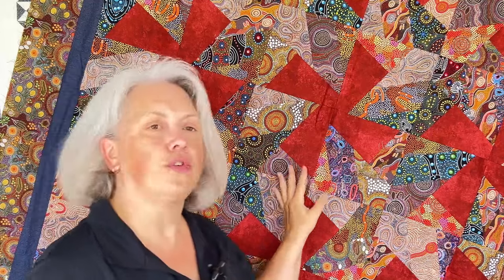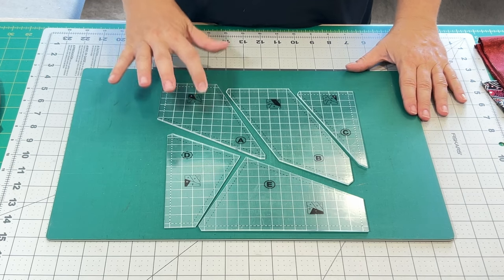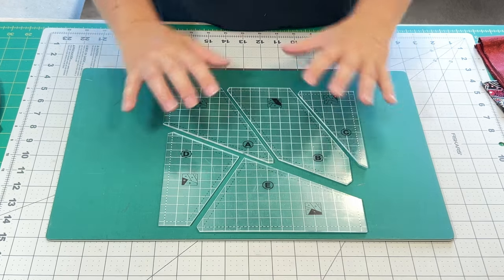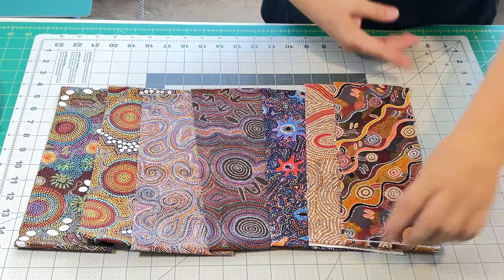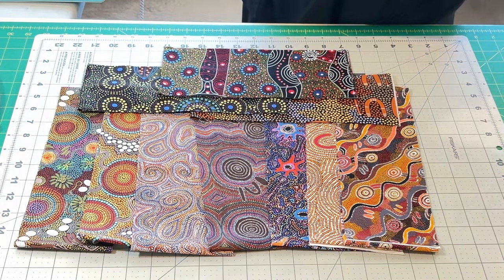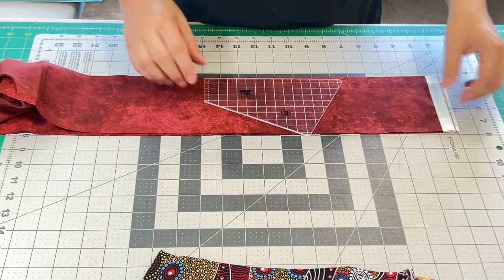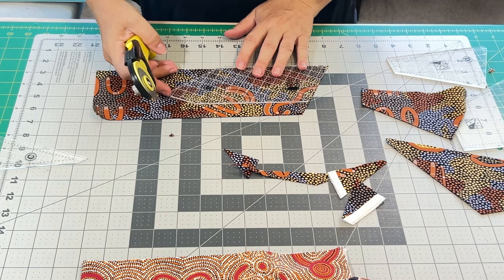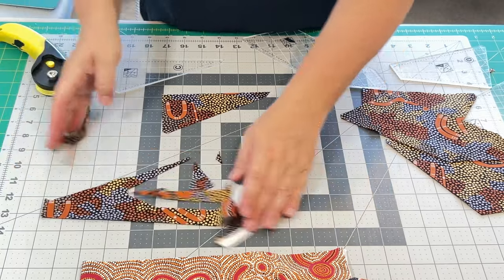Puzzle Pinwheel - a second look at the puzzle template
This is a revisit of the Puzzle piece template, but this time with an emphasis on the "E" block to create a large pinwheel.  It is the same template, but a completely different look and part of my determination to find new and interesting ways to use the rulers and templates I already have in my collection.